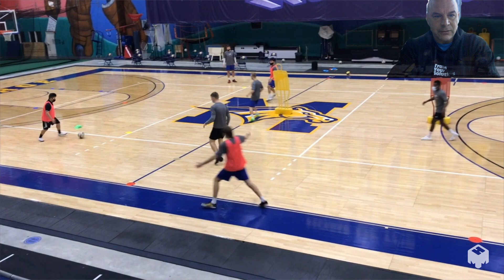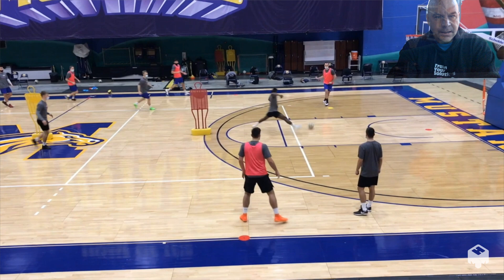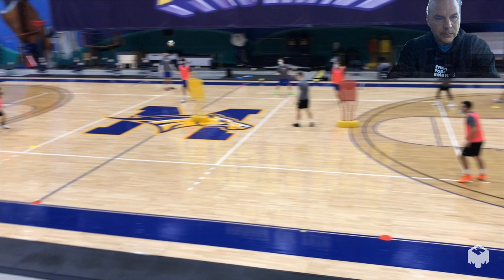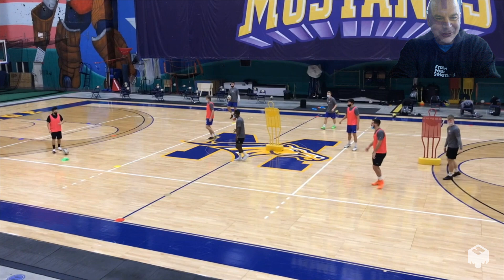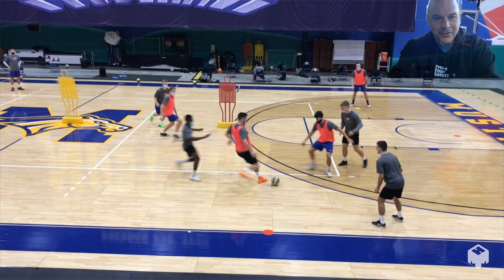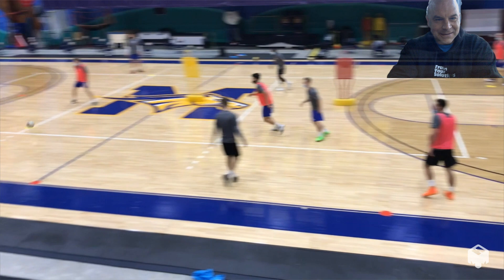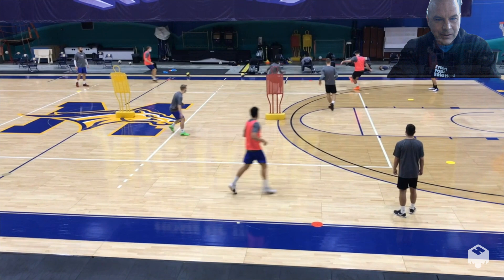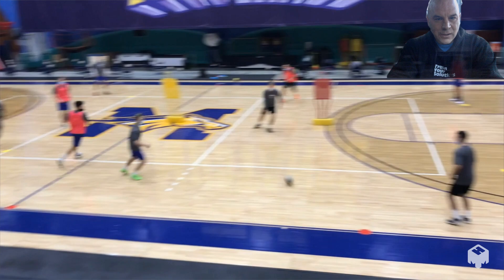3v3+2 Soccer Possession Exercise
This exercise is a medium area possession exercise with mannequins used in the middle for variability.

- Online Cognitive Soccer Coaching Course